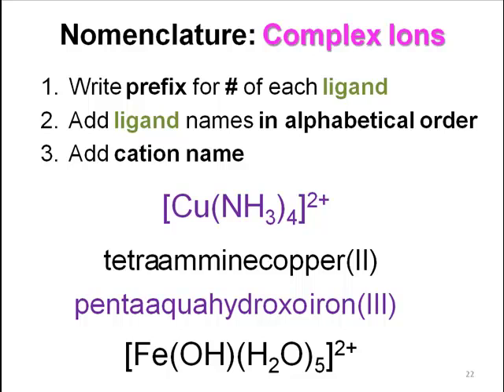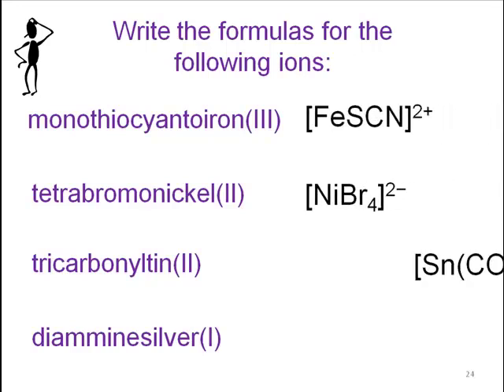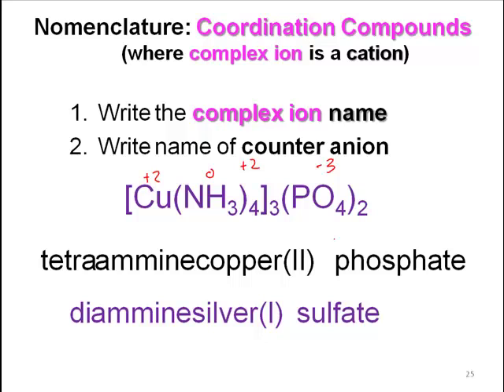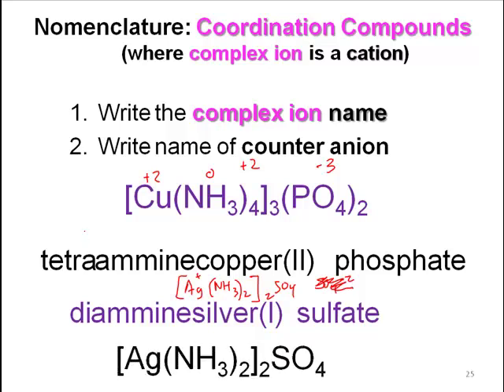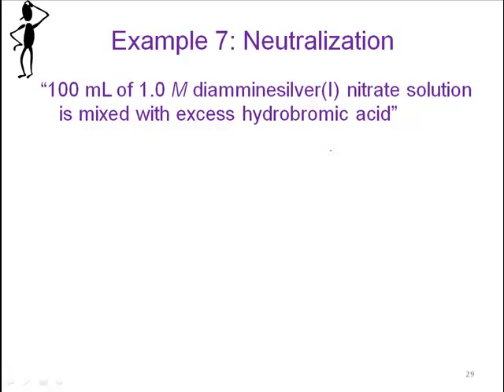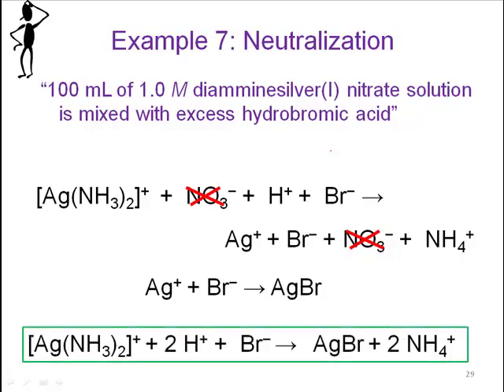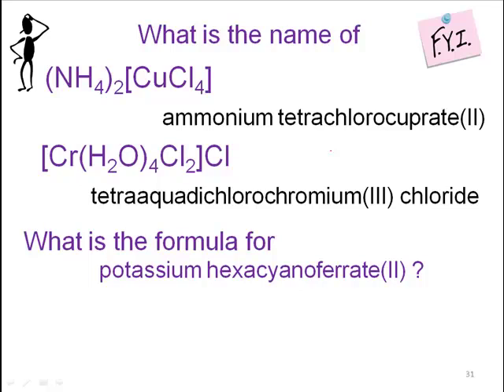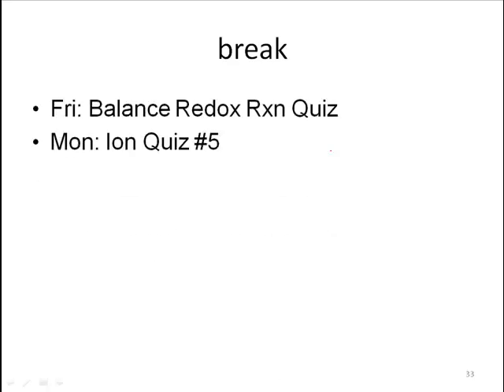AP Chemistry 10/6 Complexation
Complex Ions and Reactions